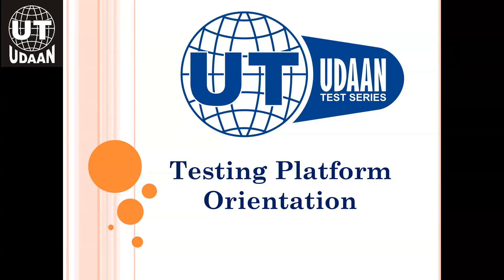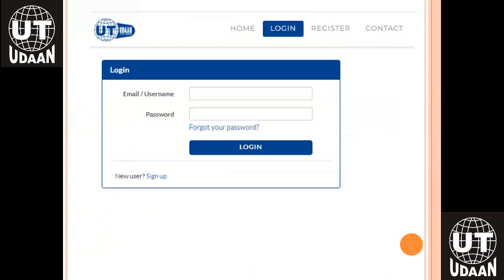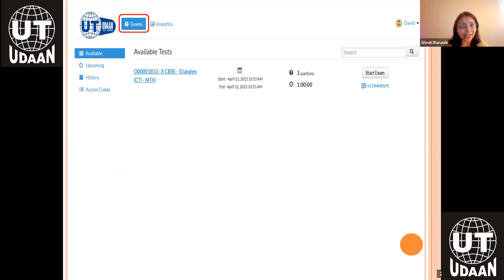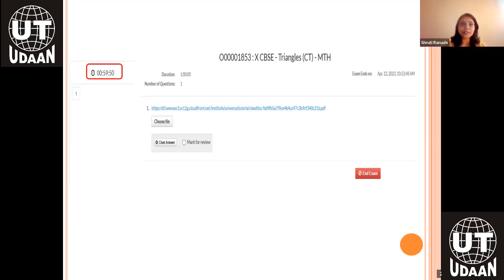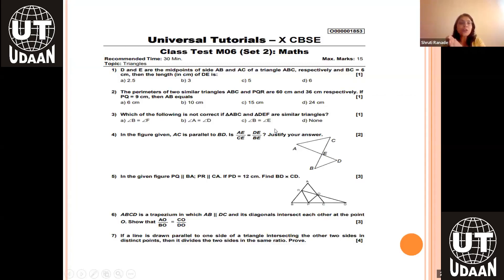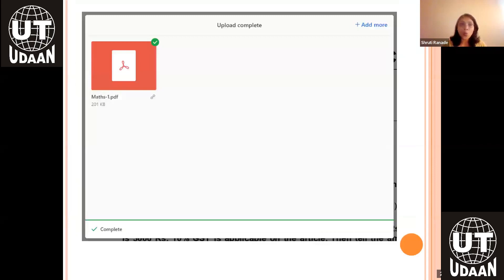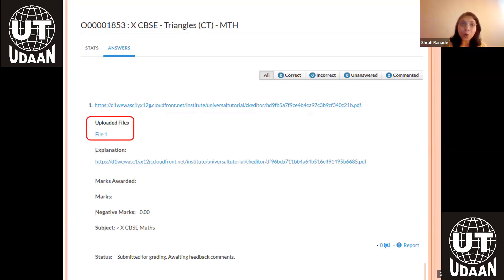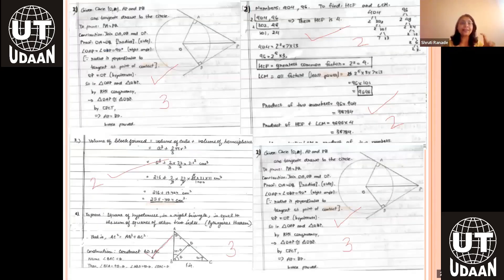UT UDAAN - Online Testing Platform Orientation (Academic Year 2024-25)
*Universal Tutorials* (UT) provides (Classroom & Online) coaching for IX, X CBSE & ICSE, IIT/NEET, Study Abroad (SAT, TOEFL, IELTS, GRE, GMAT), IPM, CLAT. UT was establish in *1998* and since then it has taught more than *35,000 students* all across Navi Mumbai.